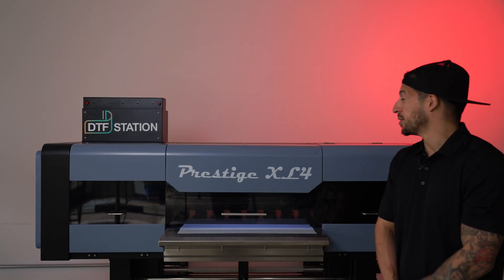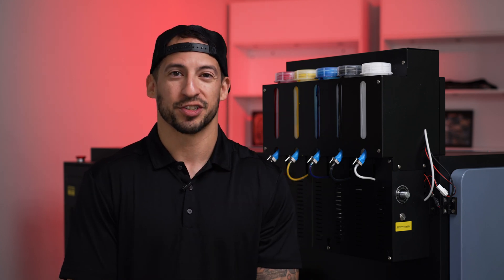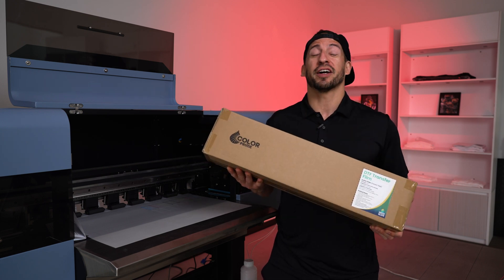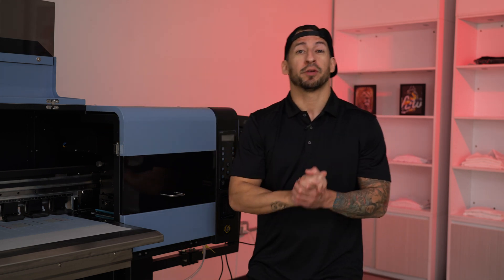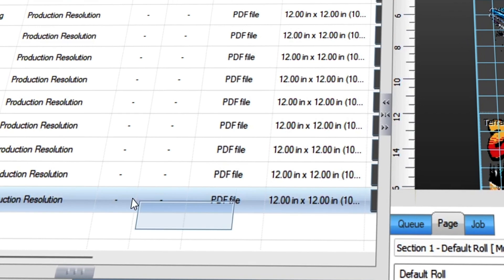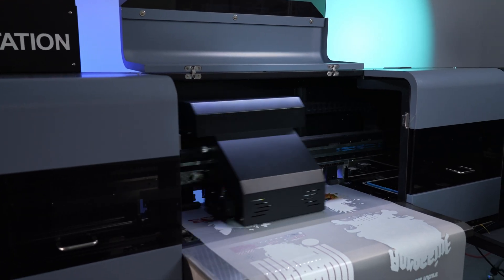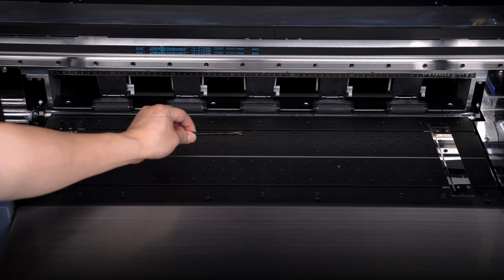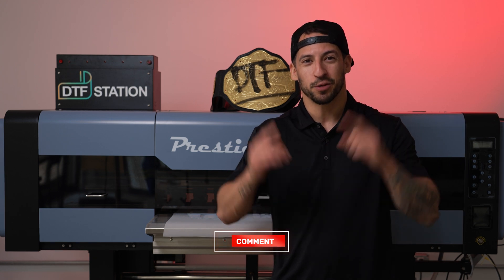Is This Really The Best DTF Printer? XL4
The bar just got raised a little higher when it comes to directtofilm printing: the Prestige XL4. Offering not only a blistering high speed print capacity but also a worry free end user experience. The output performance is only matched by the slew of automated maintenance features to reduce the amount of downtime. Come see what makes this four headed dtfprinter the gold standard for our industry.